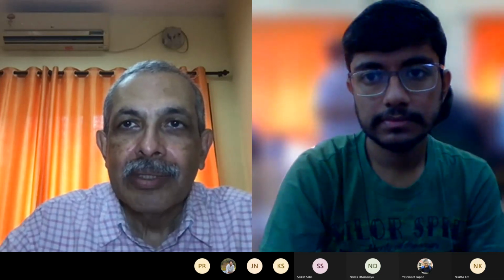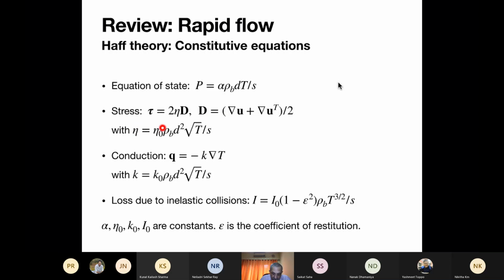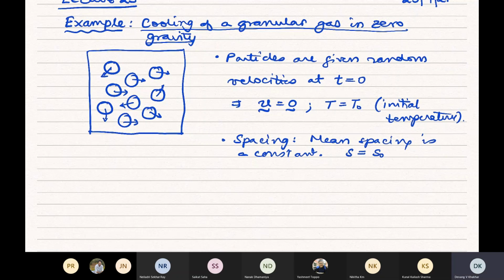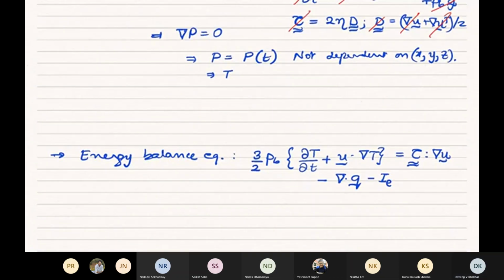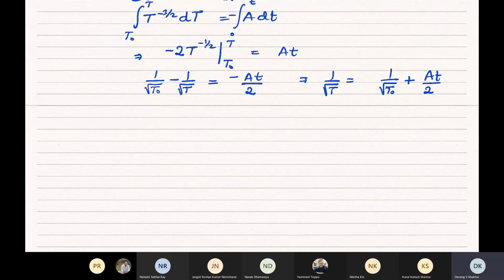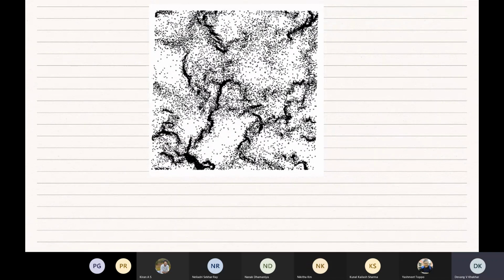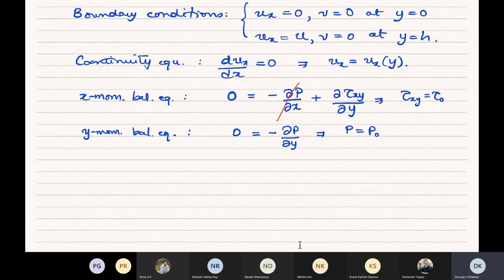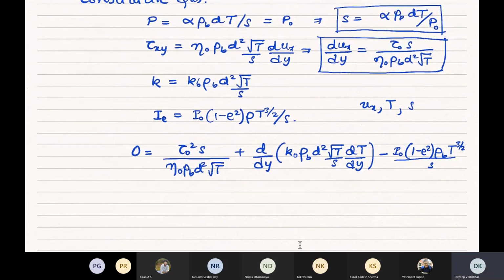CL708 2021 lecture23